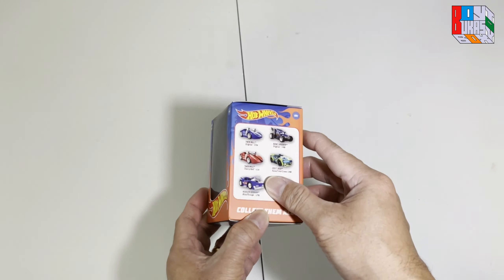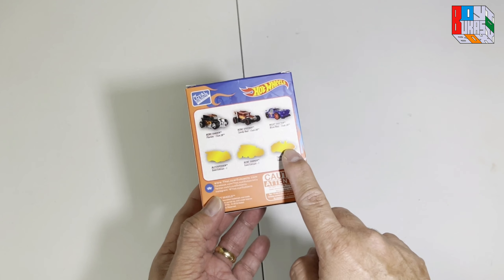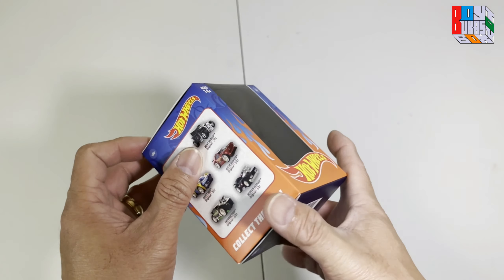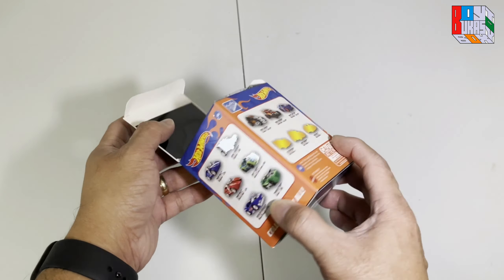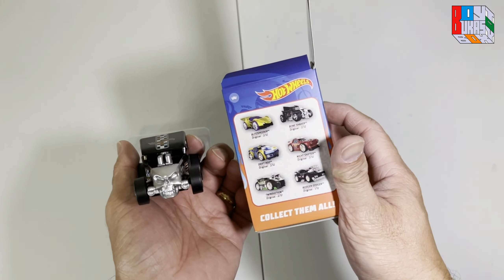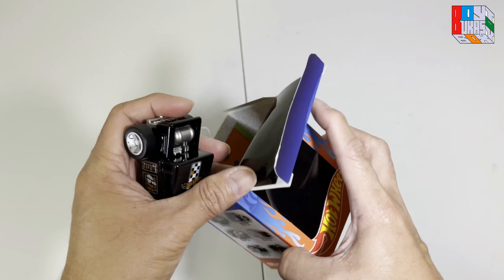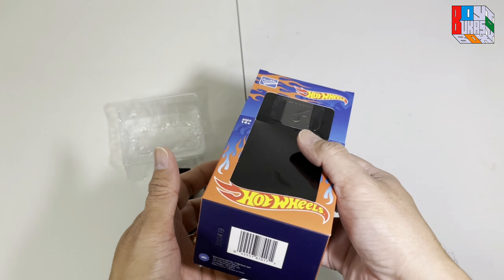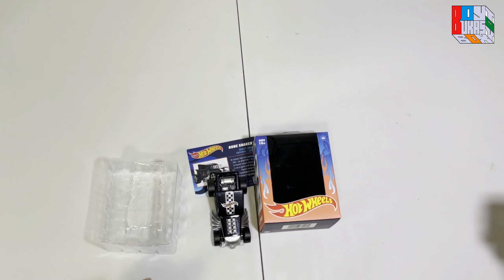Hot Wheels x The Loyal Subjects Action Vinyls Blind Box - Bone Shaker - UNBOXING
The Loyal Subjects Hot Wheels Action Vinyls  Blind Box - Bone Shaker
This Channel is for toy collectors age 13 and above. If you are 12 and below, this content is not for you.